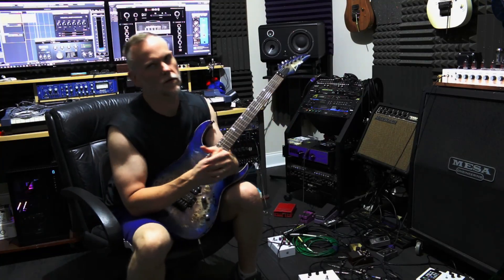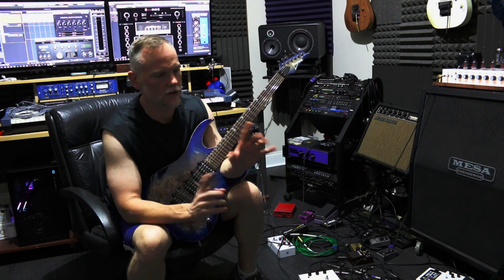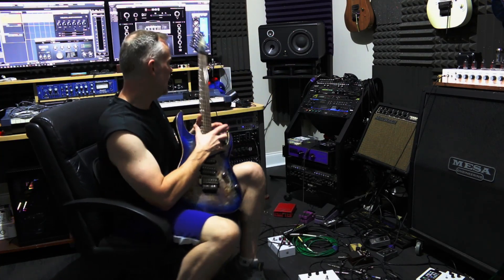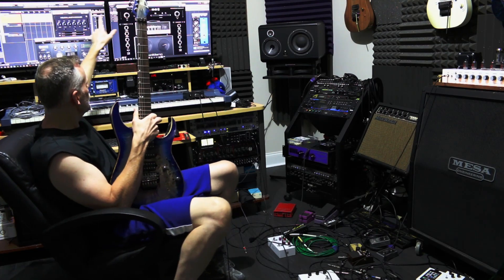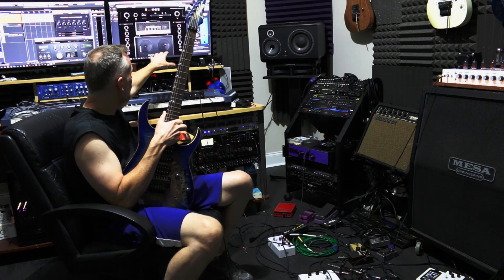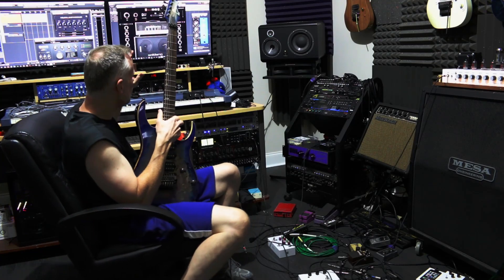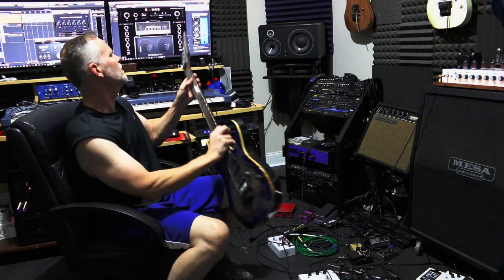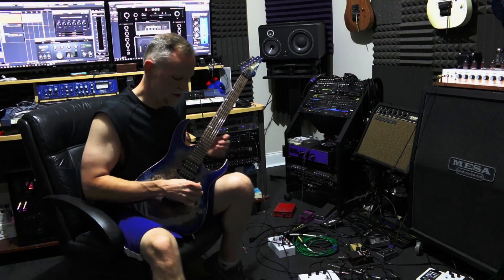My 1st NAM Custom SLO100 NAM High gain model!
So the day is here, and the dream of not only being able to build a tube amp, but also be able to model it in the digital world. Not bad for a 1st pass, and I've got a bunch of amps to run so I'm gonna be putting together an epic collection of presets for use in cubase 12. Tell me what you think!